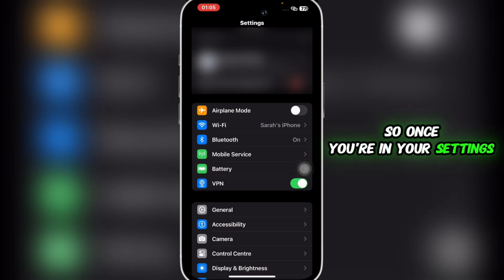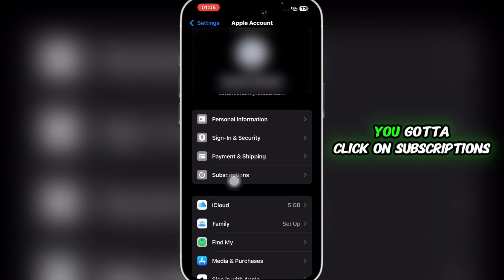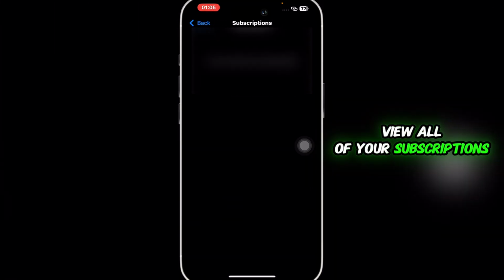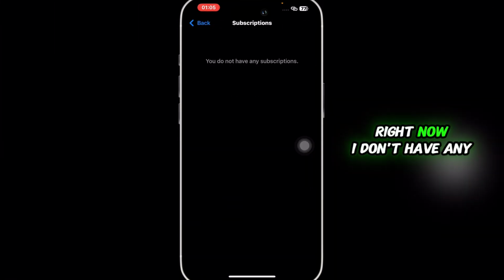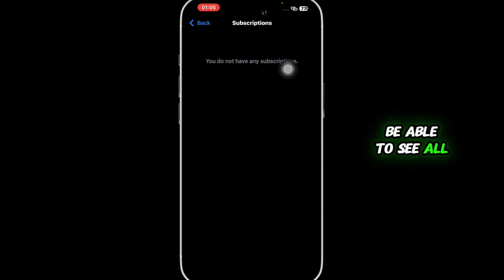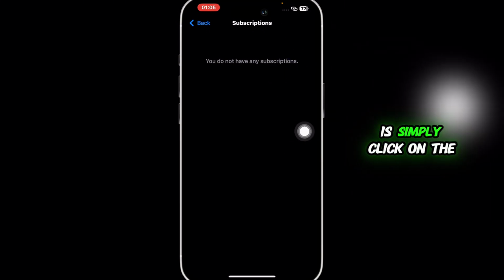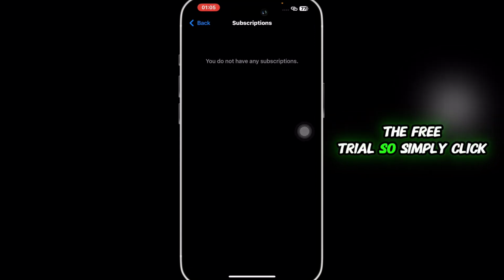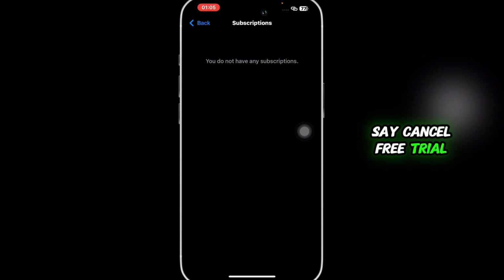How to Cancel Free Trial on iPhone in 2025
How to Cancel Free Trial on iPhone

Worried about getting charged after a free trial on your iPhone? In this easy-to-follow tutorial, you’ll learn how to cancel free trials on iPhone before they renew into paid subscriptions. Whether it’s an app from the App Store, a streaming service, or a fitness subscription, this video shows you how to stop automatic billing in just a few taps.

This guide is perfect for anyone using iOS 17 or iOS 18, and it walks you through the latest steps using the iPhone’s built-in Settings and Apple ID subscription management tools.